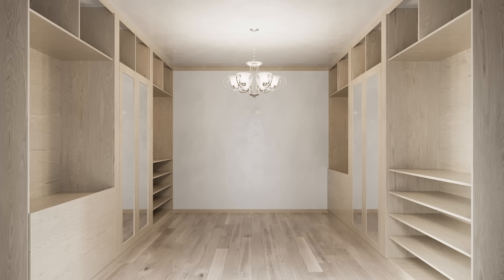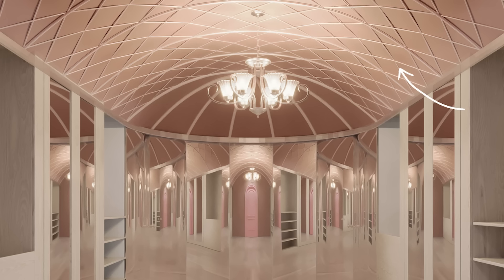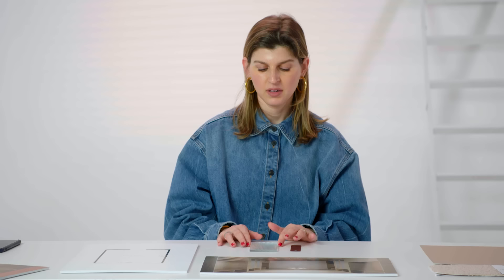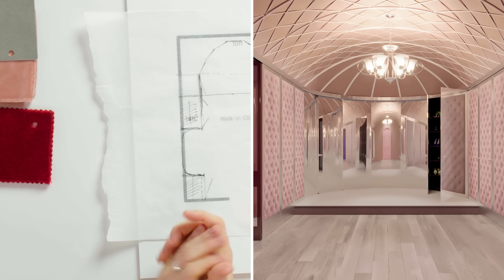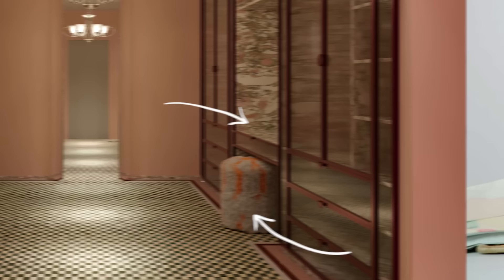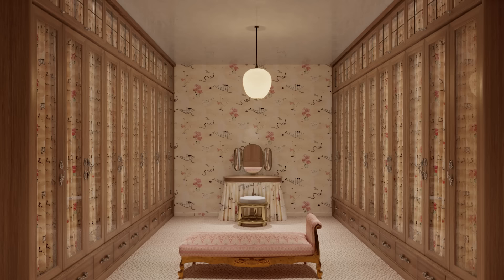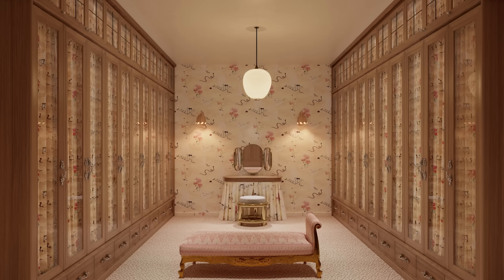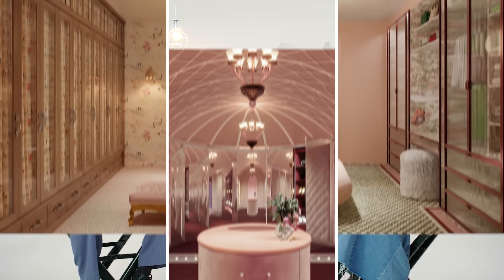3 Interior Designers Transform The Same Walk-In Closet | Space Savers | Architectural Digest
We gave interior designers Darren Jett, Chiara de Rege, and Jenny Kaplan a photo of the same walk-in closet—then asked each of them to create a new design for it in their particular style, however they pleased. Three artists, one canvas, each bringing something different to the space. See which designer comes closest to creating the walk-in closet you dream about.

Shop these walk-in closets!

Director: Jasia Kaulbach
Director of Photography: Lauren Pruitt
Editor: Brady Jackson
Talent: Chiara deRege, Darren Jett, Jenny Kaplan
Senior Producer: Alyssa Marino
Line Producer: Joe Buscemi
Associate Producer: Josh Crowe
Production Manager: Melissa Heber
Production Coordinator: Fernando Davila
Camera Operator: Anne Marie Halovic
Audio Engineer: Mariya Chulikova
Production Assistant: Patrick Sargent
Post Production Supervisor: Andrew Montague
Post Production Coordinator: Holly Frew
Supervising Editor: Christina Mankellow
Assistant Editor: Billy Ward
Graphics Supervisor: Ross Rackin

0:00 Meet The Designers
0:50 Wall and Ceiling
2:45 Closets
5:45 Floor
7:05 Furniture
10:46 Lighting
12:46 Decor
13:31 Final Thoughts
14:05 Designer Talk